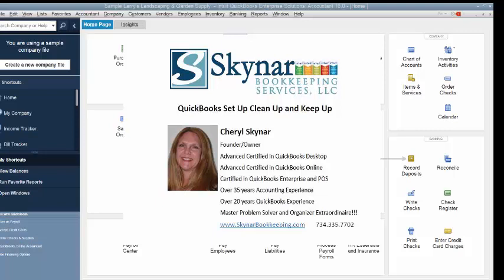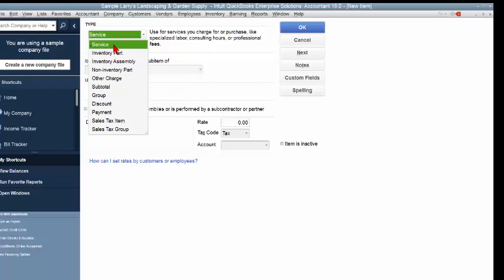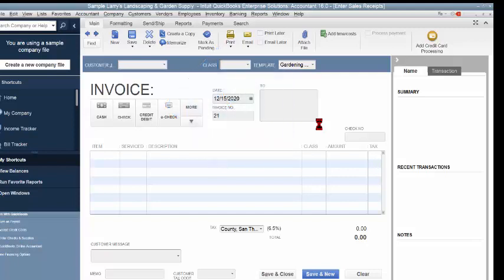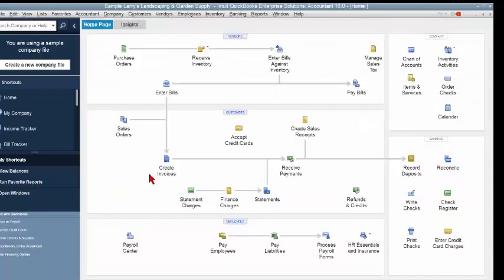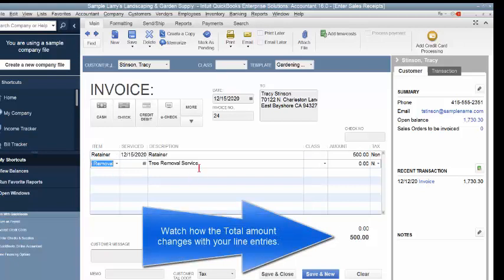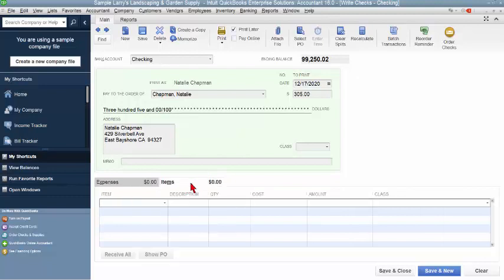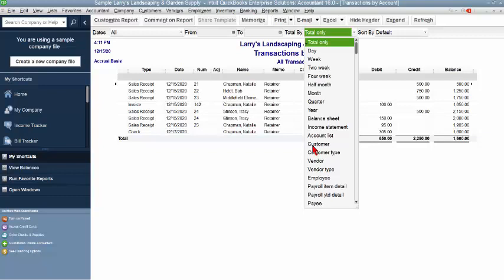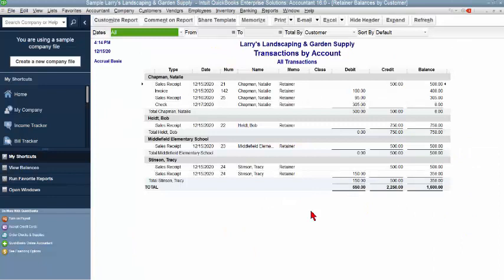Recording Retainers, Down Payments or Prepaid Service Contract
Detailed directions on how to record and use and track Client Retainers, Down Payments or Prepaid Service Contracts.  We also show how to create and memorize a report to track these.